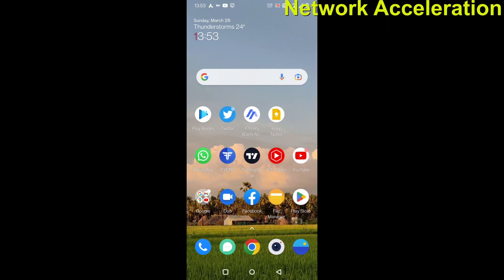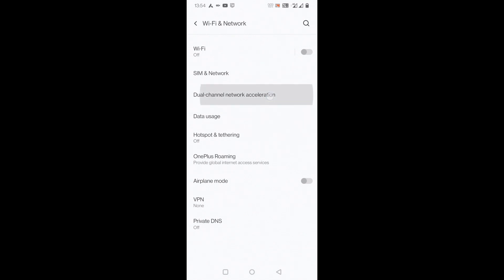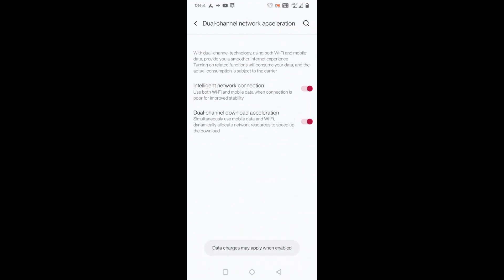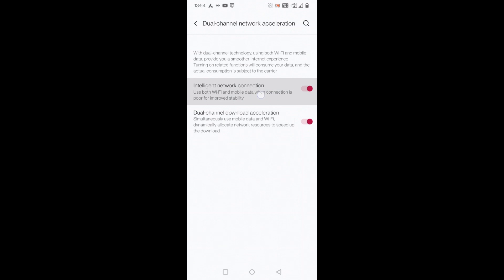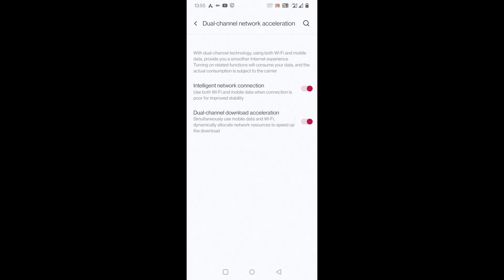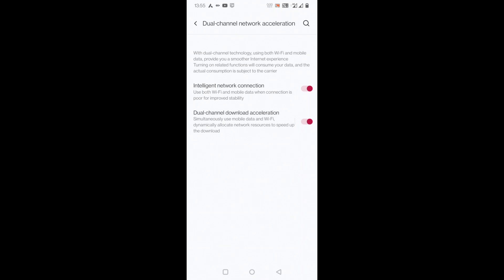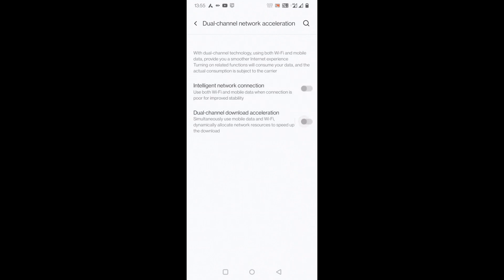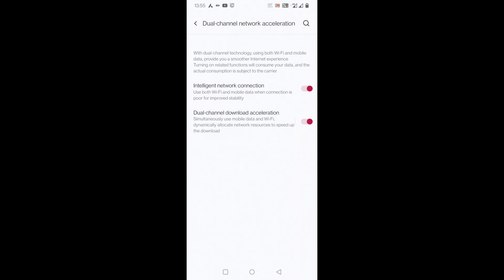How to enable Dual Channel Network Acceleration on Android Phone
Go to settingsWi-FiEnable the Wi-Fi first then you get the option of Wi-Fi assistant, in that you have Dual Wi-Fi acceleration option, which is enabled by default.